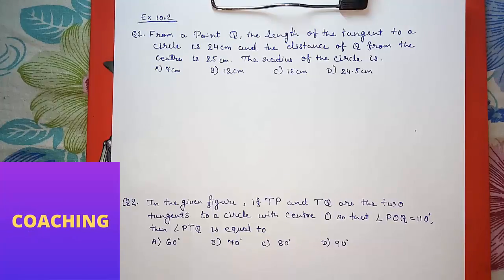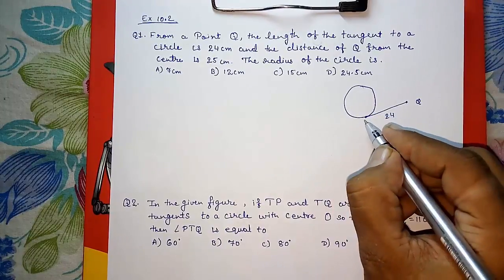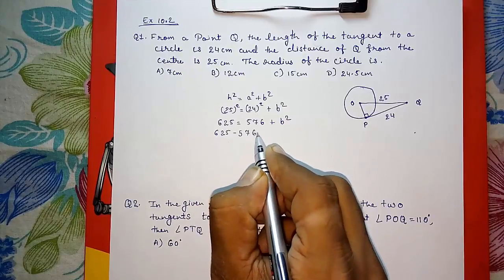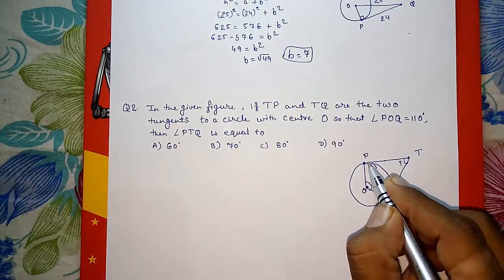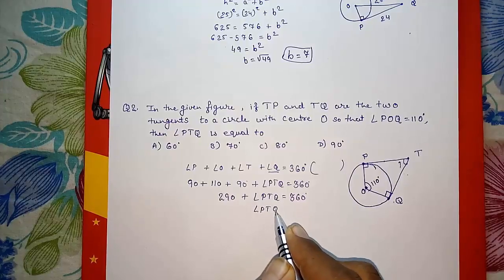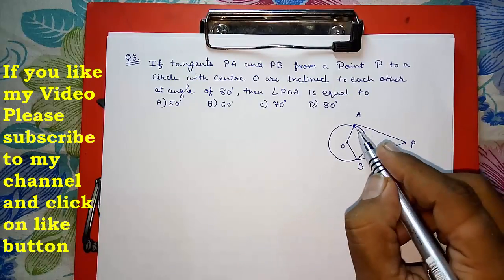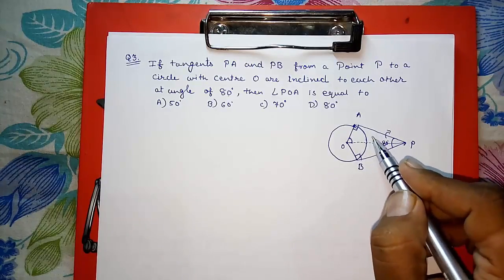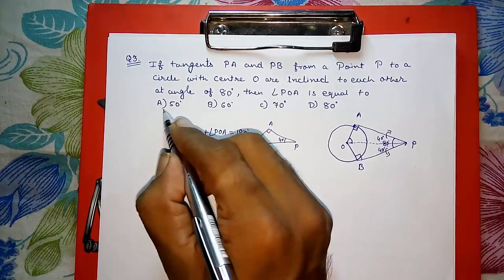Exercise 10.2 Q1, Q2, & Q3 ll Cbse class 10 maths Chapter 10 Circles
Circles - NCERT Class 10 Mathematics
Circles Maths Tangent Secant CBSE class 10 Mathematics X
CIRCLES , CBSE Class 10 , Complete NCERT Solutions , EX 10.2